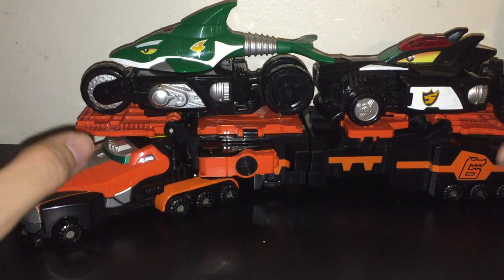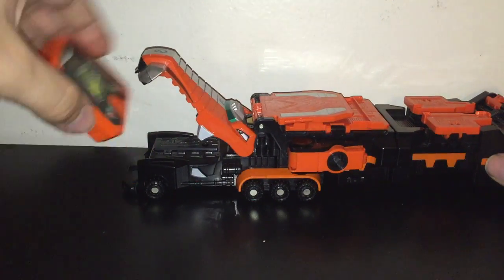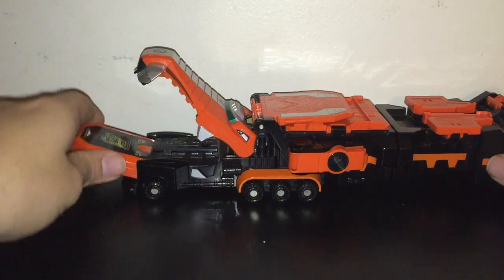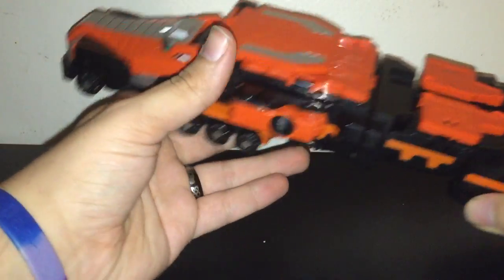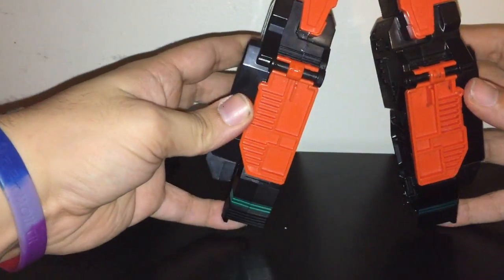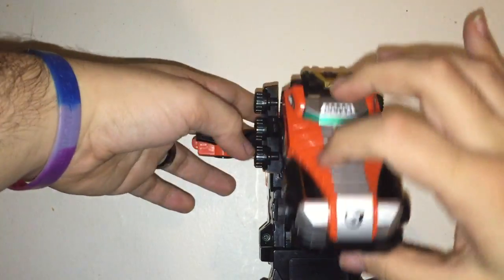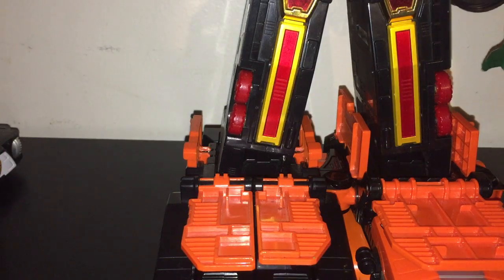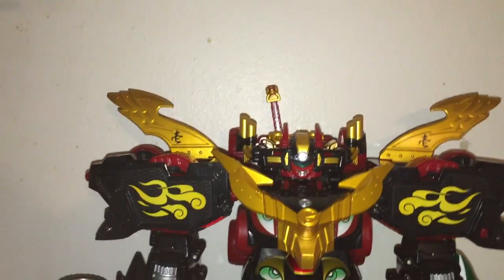Gunbir-O: Go-Onger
Taking a look at the second Go-Onger mecha consisting of Engine #4 Birca, Engine #5 Gunpherd, and Eninge #6 Carrigator.